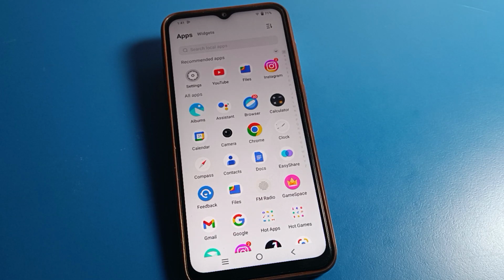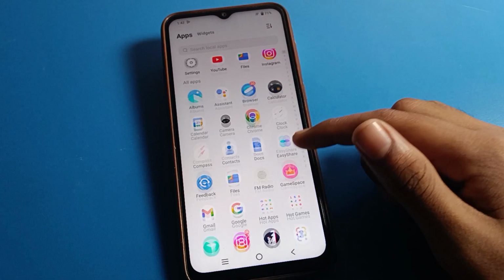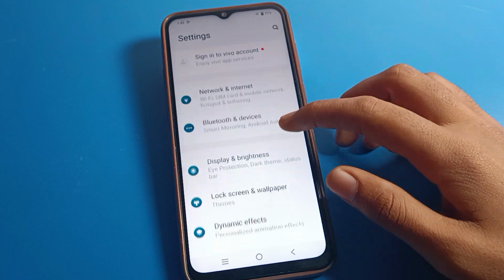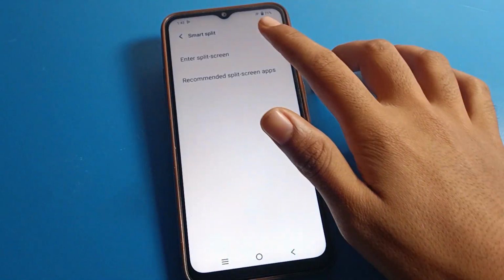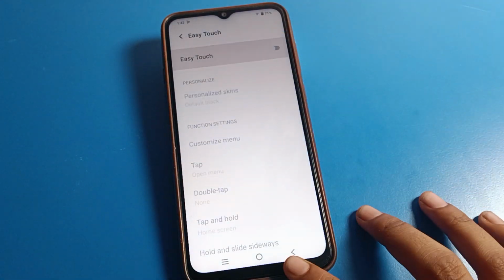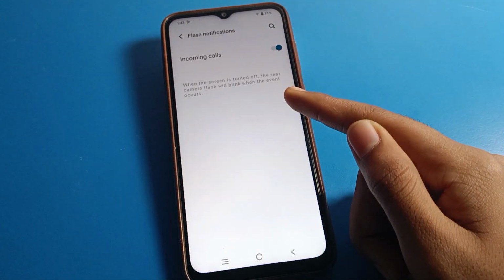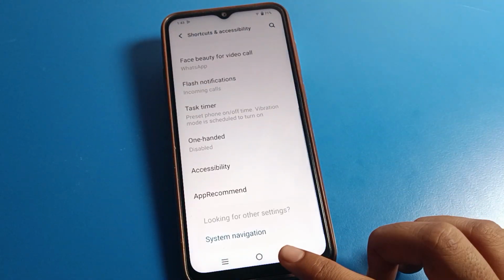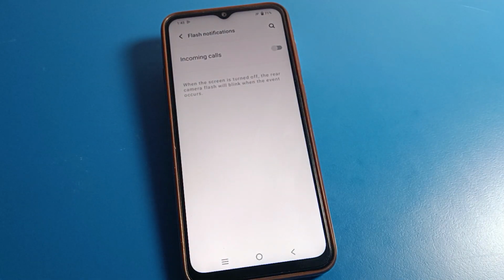How to enable flash notification on vivo Y02 phone | flash notification setting